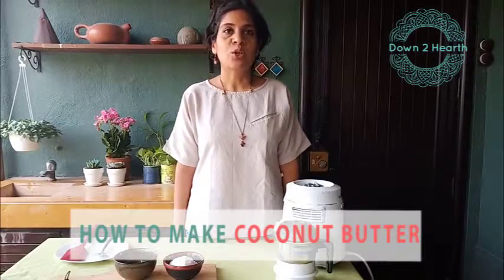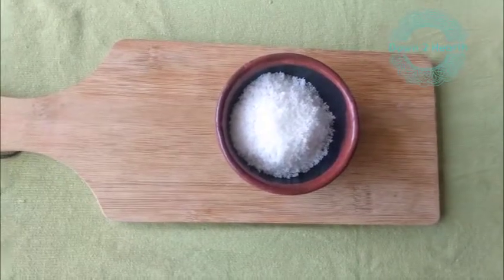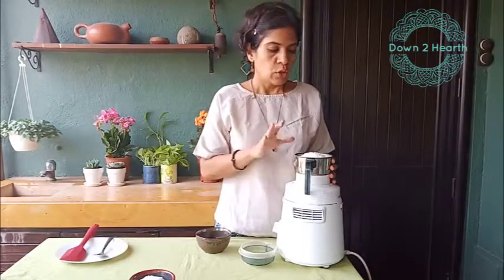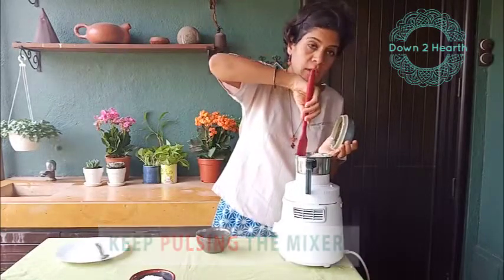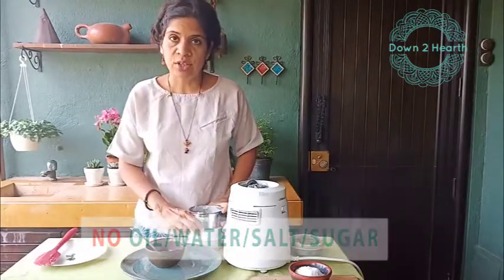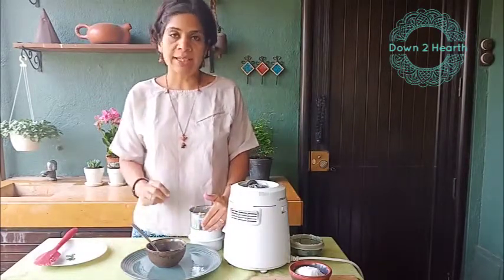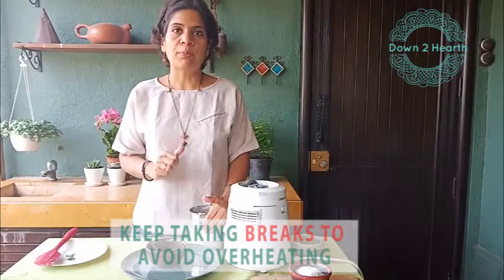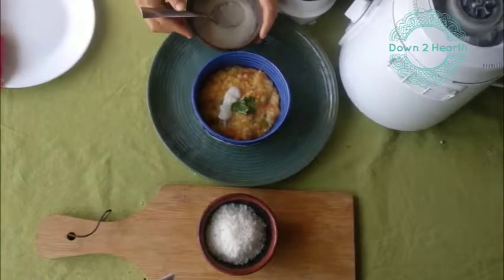How to Make Coconut Butter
Coconut butter is a delicious substitute for dairy ghee, and can be used to garnish parathas, khichdi and curries. It can also serve as a substitute for butter and can be used for baking.

About Us:
Down 2 Hearth is a passionately-run health transformation and nutrition coaching company, devoted to fostering holistic wellness. It is founded by Vinita Contractor, a holistic nutritionist, who specialises in plant-based nutrition for a healthy, disease-free lifestyle.

At Down 2 Hearth, our mission is to help people lead a healthy life, utilised to its fullest potential. Our approach is grounded in our passion for healthy eating and conscious living, and hence, we believe in a whole foods plant-based diet, combined with key elements from Nature Cure/Natural Hygiene and other holistic practices to ensure physical, mental and spiritual health.

Through our plant-based approach, we have been able to reverse chronic lifestyle diseases such as diabetes, hypertension, heart disease and obesity in adults. In the case of auto-immune and hormonal disorders, our approach has helped create positive change and a chance of better health.